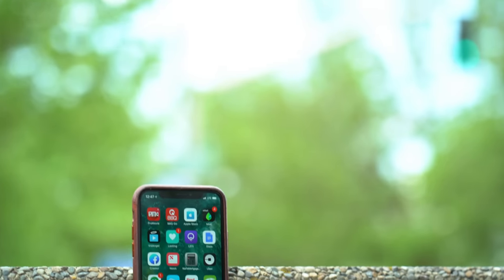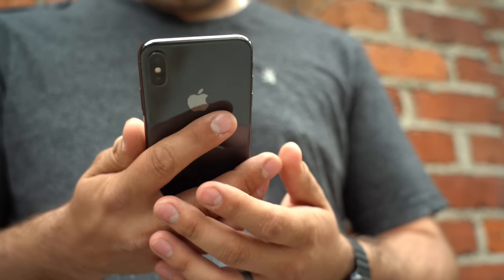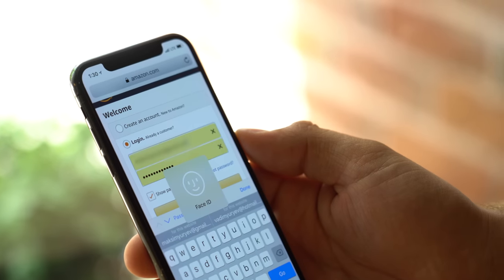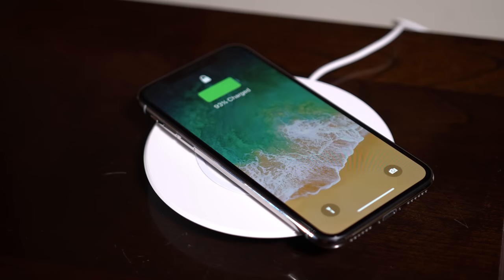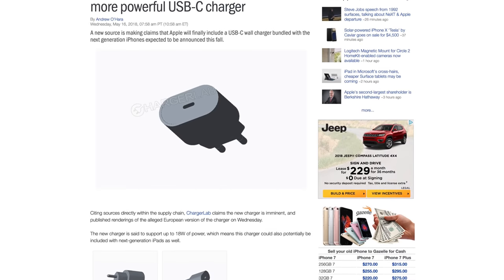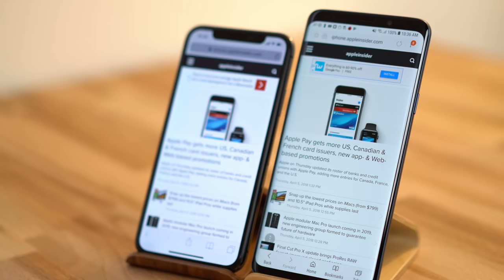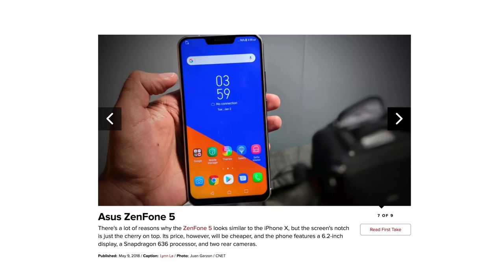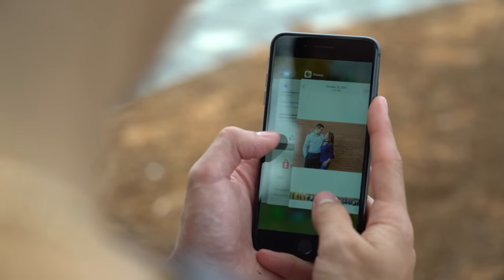iPhone X - Honest 6-Month Review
I've been using Apple's iPhone X for around 6 months now. Here are my thoughts surrounding the controversial features of 2018's worldwide best-selling smartphone.